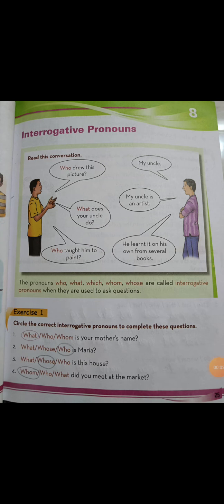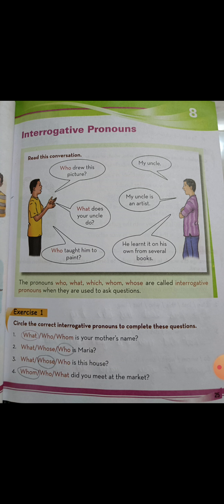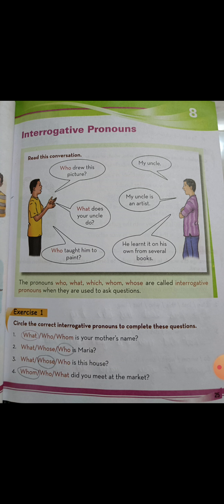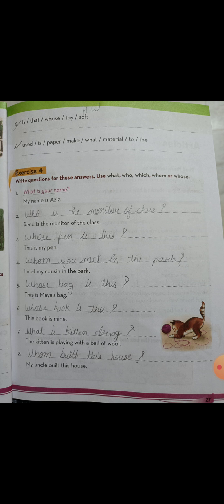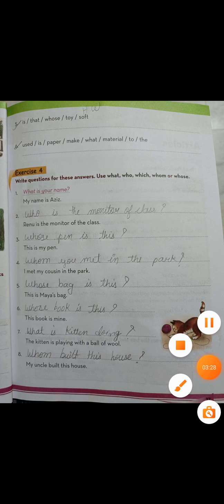class 3 chap 8 book exercise